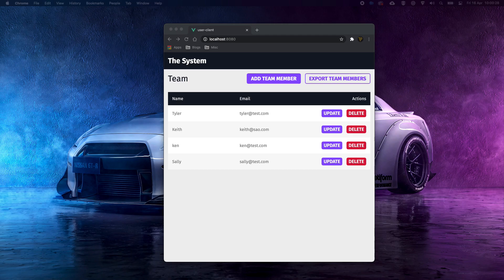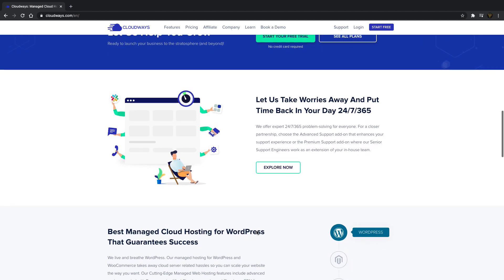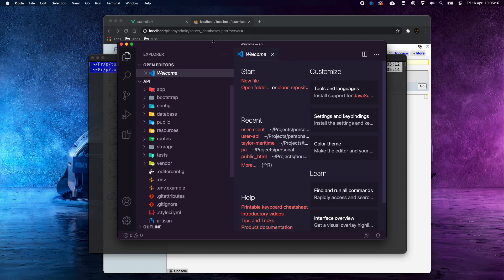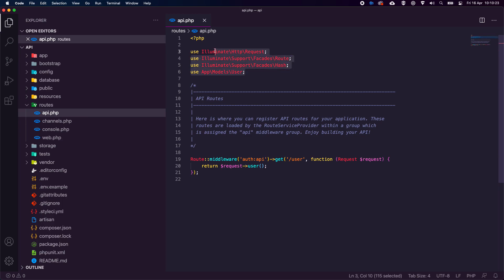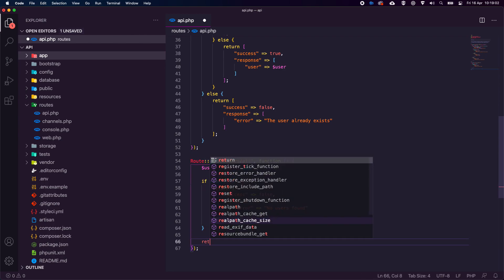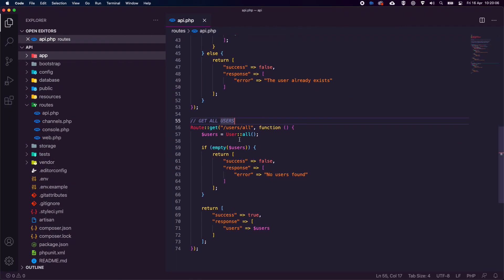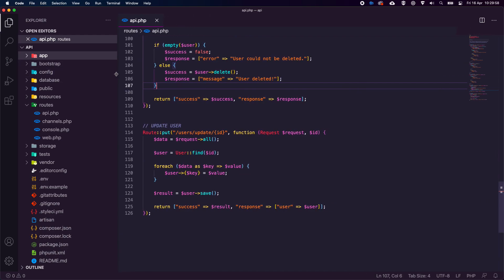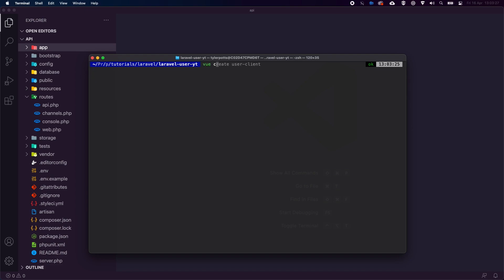Build a User Management System in VueJS & Laravel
Learn how to build a user management system using VueJS and Laravel. We use VueJS for the front-end and Laravel for the backend system.

Get up to 1 Month Free Hosting by using code "TYLERP" and get $15 free hosting credit.

Thunderbolt Dock